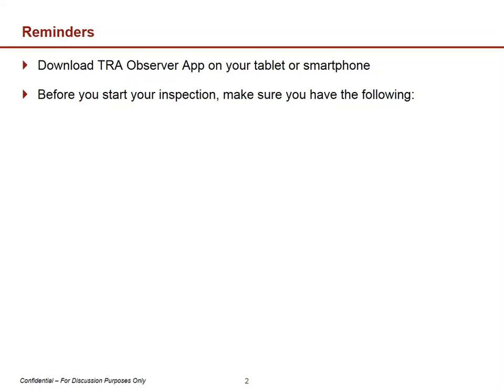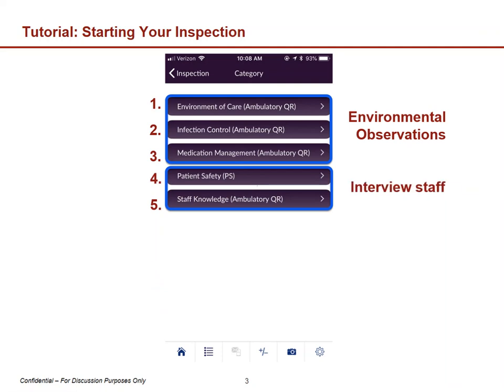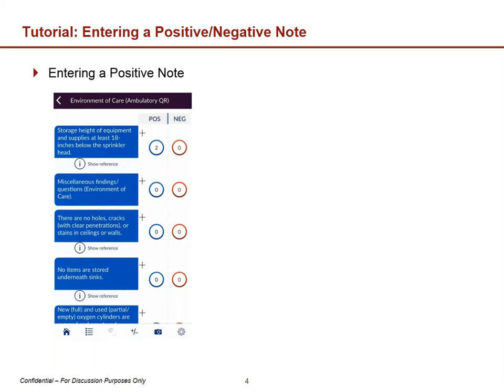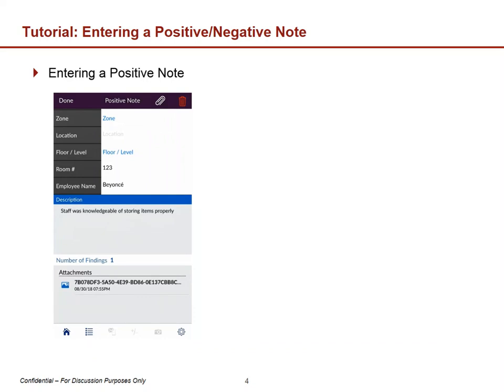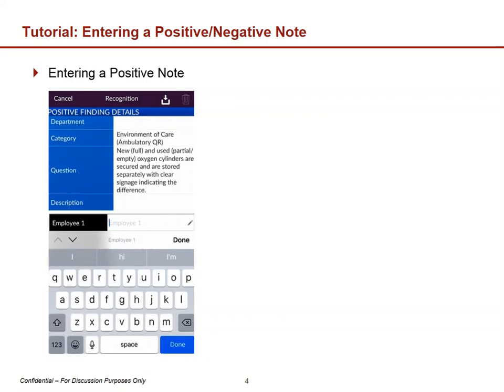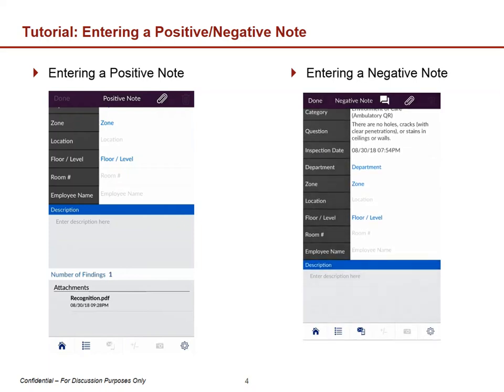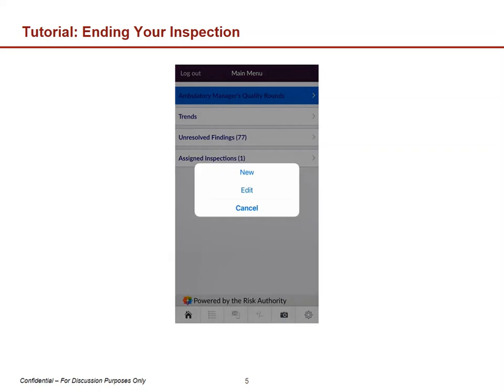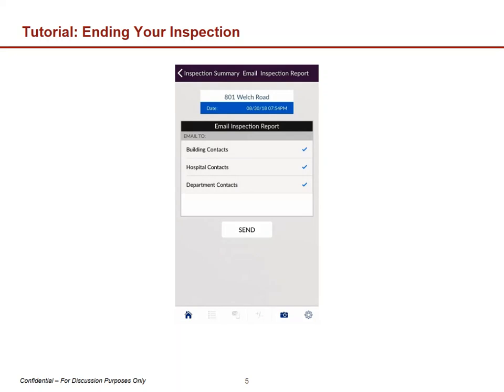Training Video 2: Utilizing the TRA Observer App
Ambulatory Manager's Quarterly Rounding Tool